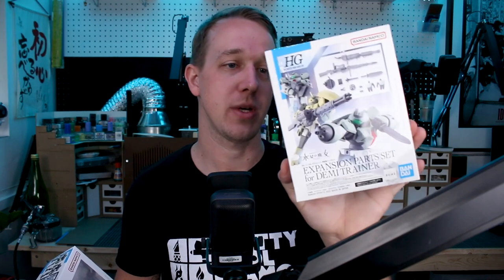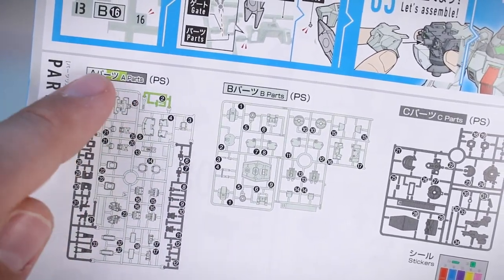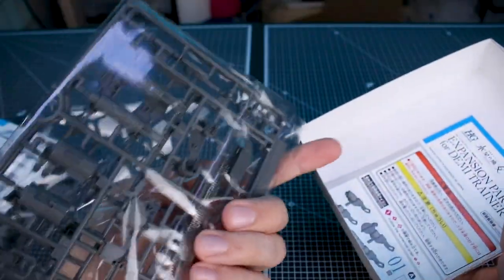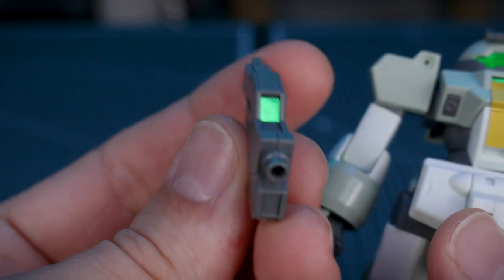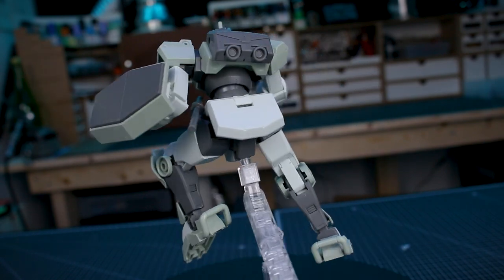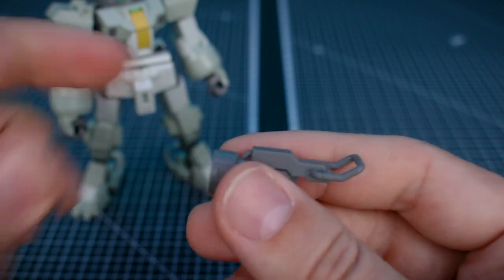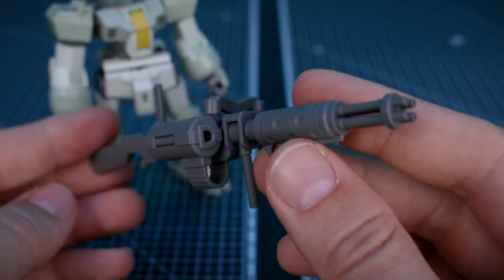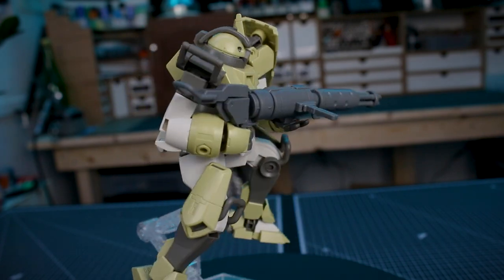HG Demi Trainer & Expansion Parts Set - Gundam The Witch from Mercury UNBOXING and Review!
Let's check out the High-Grade Demi Trainer and the Expansion Parts Set for the Demi Trainer! Really great grunt suit and some awesome accessories to give you more weapon options!
Check them out at USA Gundam Store!

00:00:00 Intro/Box
00:01:18 Contents
00:02:46  Expansion Parts Unbox
00:04:24 Review/ Accessories
00:06:38 Posing/ Conclusion
00:07:19 Expansion Parts Review